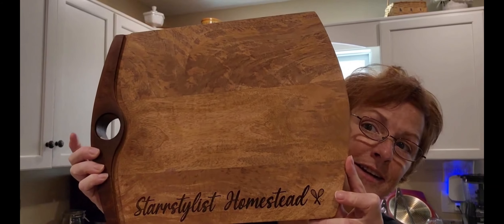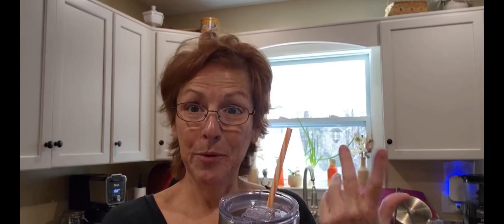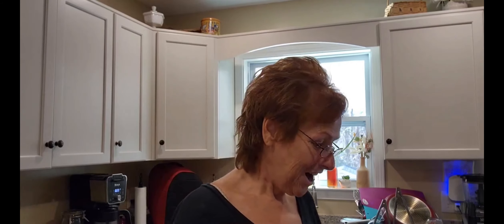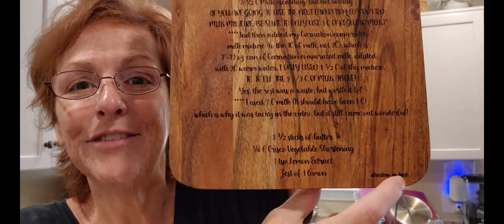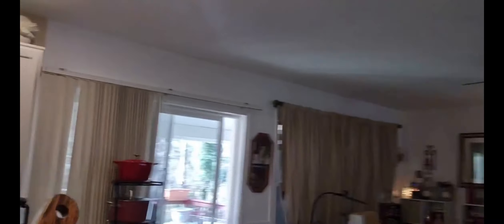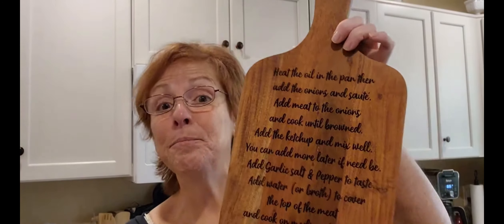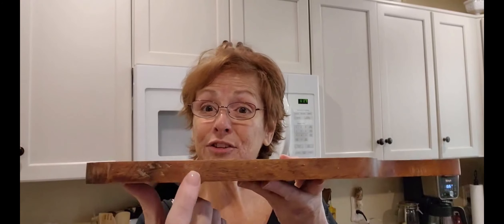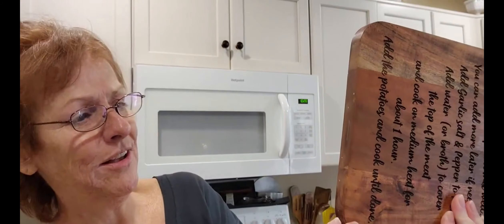G. B. Engraving, a WONDERFUL company to work with! I LOVE THESE!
This is their FB page if you all are interested! I'm serious, they are amazing to work with!